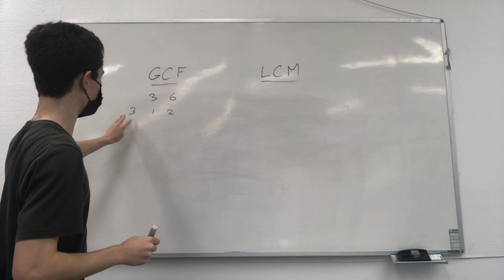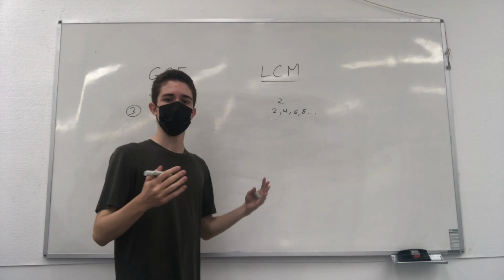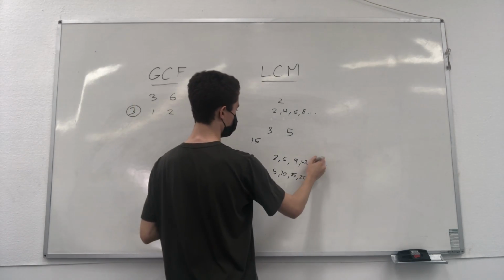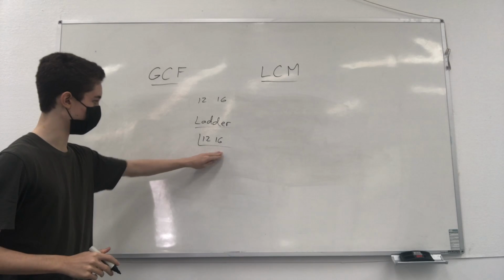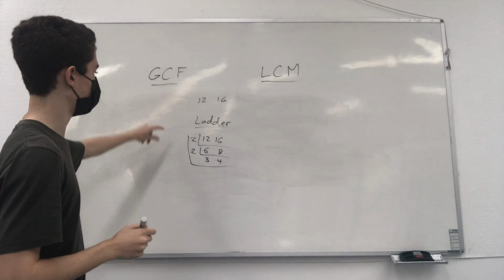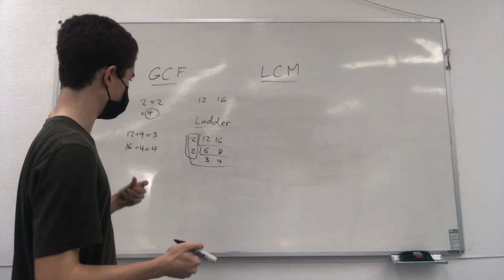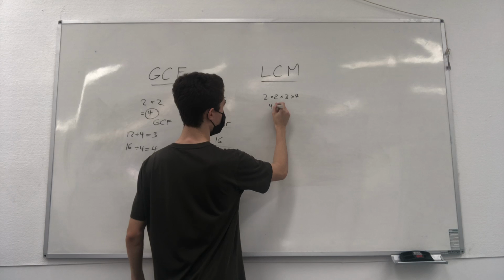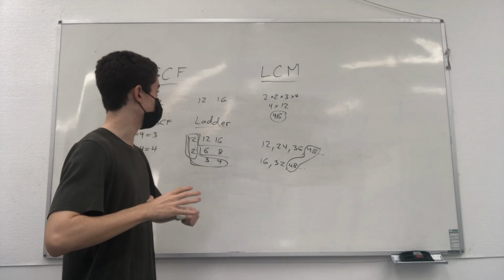How to: GCF & LCM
In this video, we will be reviewing the concepts of greatest common factor and lowest common multiple.